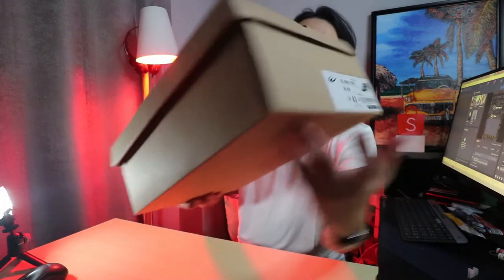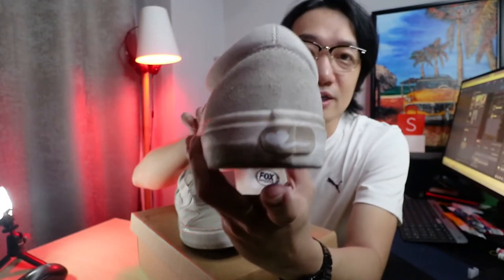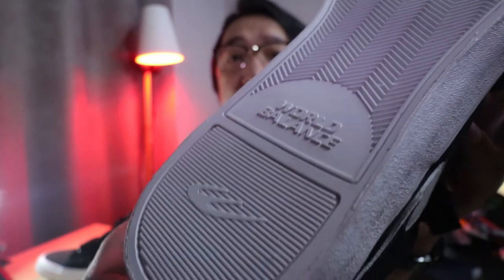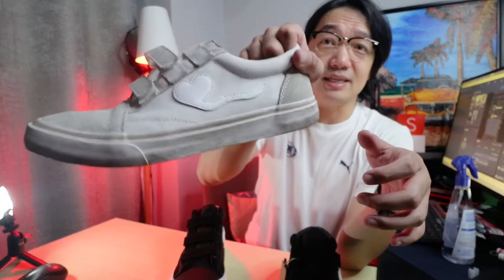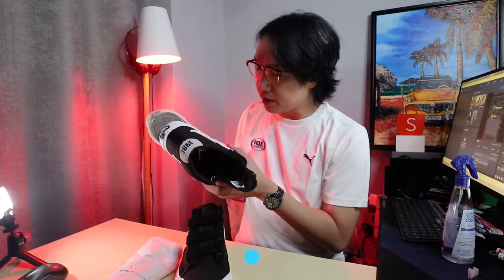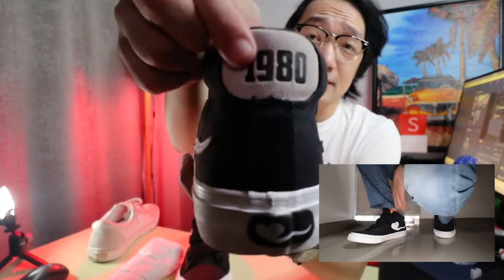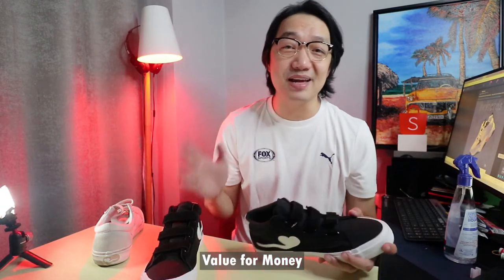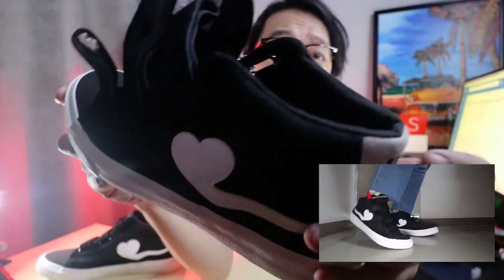World Balance x Secret Fresh I Sperm CLIMAX Unboxing & First Impressions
Here we go, another shoe unboxing and this time from World Balance on their latest shoe release I Sperm Climax in collaboration with Secret Fresh. This is actually the third collaboration of these two local brands and in this video we are going to unbox it and talk about the different details of the shoes.

For more info & news about tech & lifestyle, FOLLOW me on these channels.